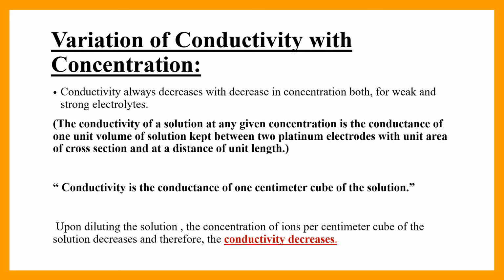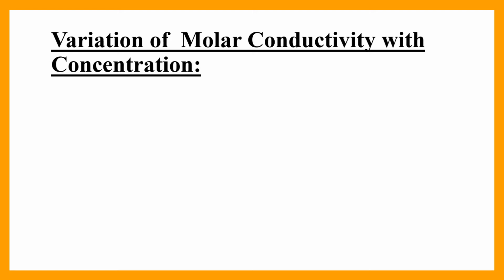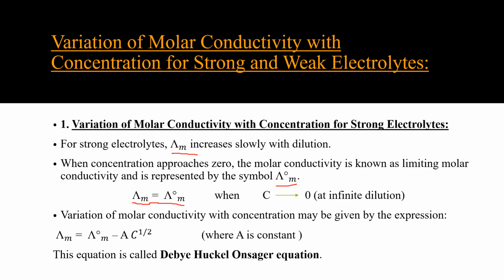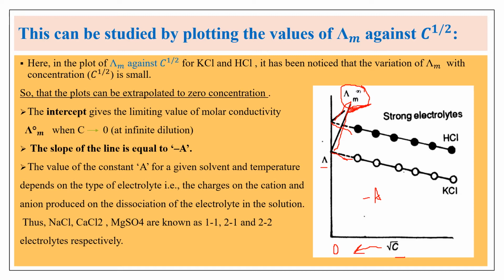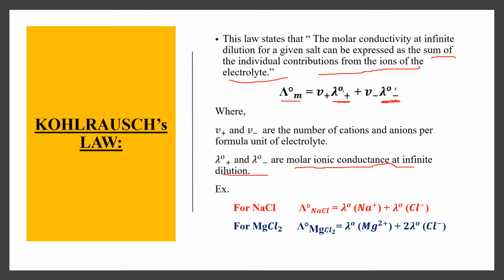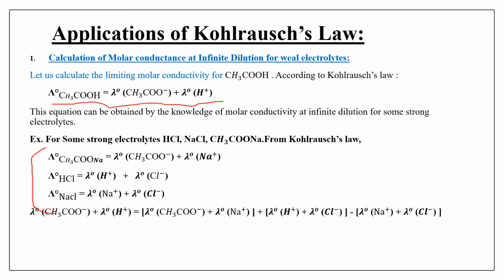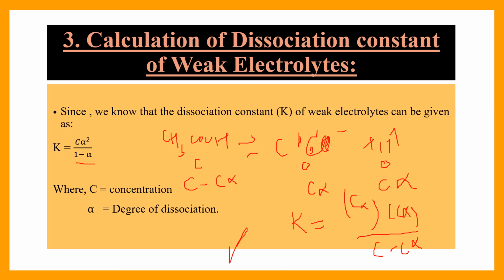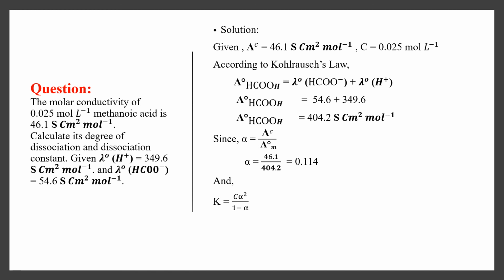Variation of Conductivity and Molar Conductivity with concentration | Part 4| Electrochemistry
(i) Varaition of conductivity with concenration
(ii) Varaition of molar conductivity with concenration
(iii) Varaition of molar conductivity with concenration for strong and weal electrolytes
(iv) Kohlrausch's law
(v) Solved numericals